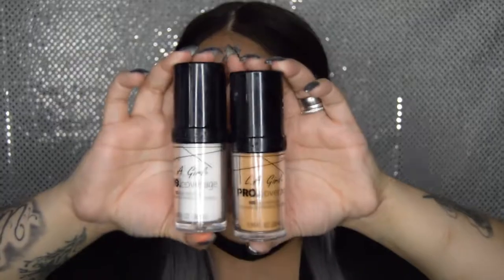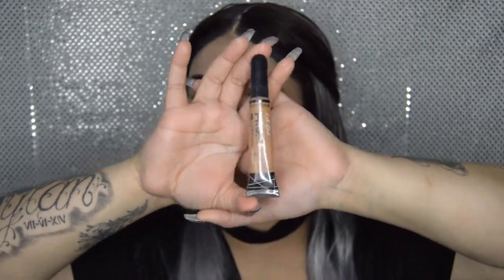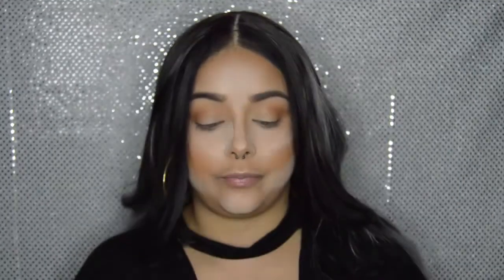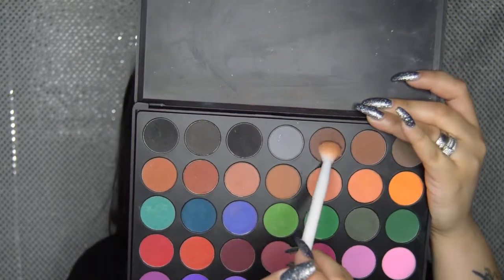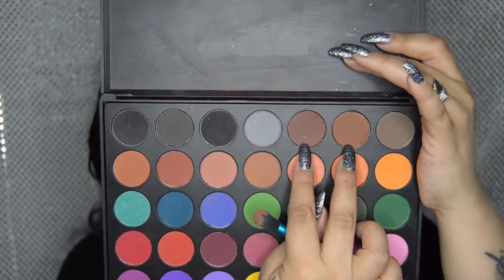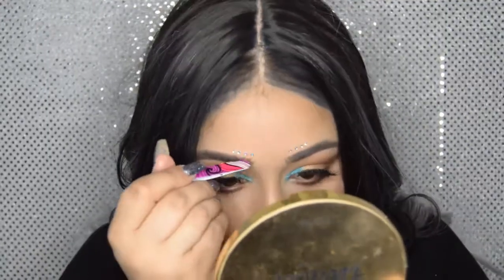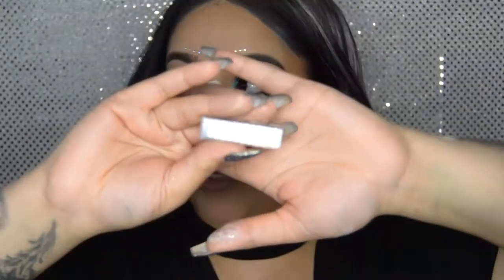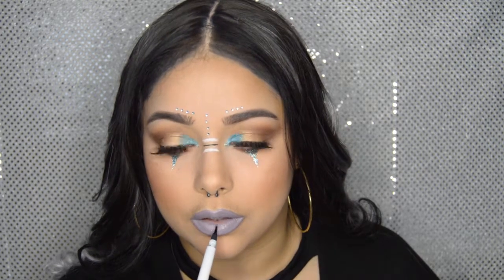Coachella Festival Makeup| Tashia Perez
Open Me...

Happy Coachella 2017 !

FACE:

Primer: WetnWild
Foundation: LaGirl Pro Coverage HD "Warm Beige|White"
Concealer: Maybelline Instant Age Rewind "Light"|LaGirl Pro Coverage "Classic Ivory" "Toffee"
Setting Powder: Coty Airspun Translucent Extra Coverage
Contour: BhCosmetics Studio Pro Contour Palette
Blush: Milani Cosmetics "Romantic Rose"
Highlight: Morphe Deysi Danger

EYES:
Morphe 35C Palette
BhCosmetics Sixth Edition 120 eyeshadow palette
NomadsCosmetics "Desert Sands|Golden Mosque"
Tarteist Mascara
Adrell Wispies "113" Lashes

BROWS:
Colourpop Cosmetics "Bangin Brunette"
LaColors Cosmetics Brow Kit "Medium"

LIPS:
Colourpop Cosmetics Lip Liner & Ultra Satin Lip "Marshmallow"
JMatte Lipstick "GrayLite"

I truly appreciate it all and it doesn't go unnoticed. It means a lot to me that you all support and show love to my work; that I put in a lot of hard work on. So THANK YOU SO MUCH.

Remember you are Be-YOU-tiful always.
xoxo

B U I S N E S S I N Q U I R E S: